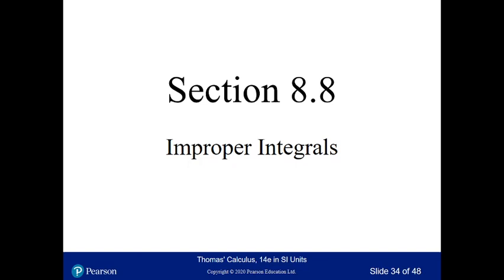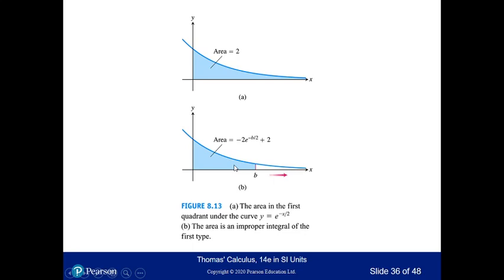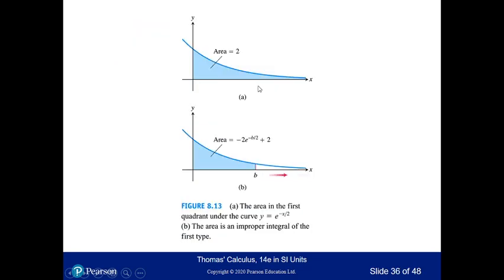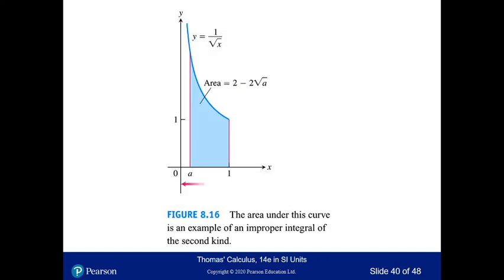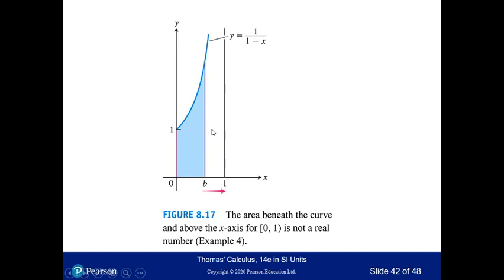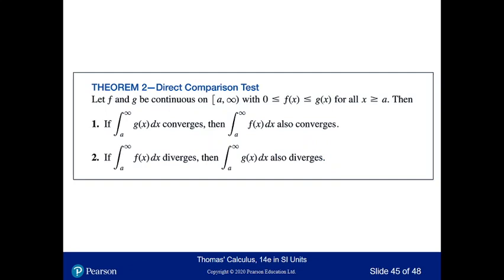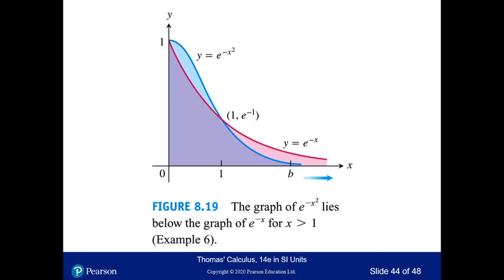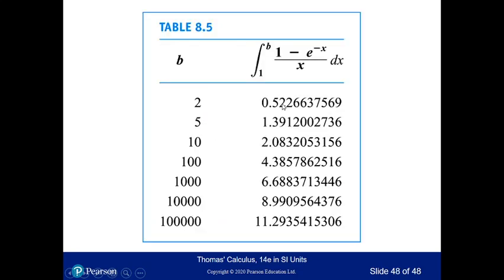Chp 8 S8 Improper Integrals Part A